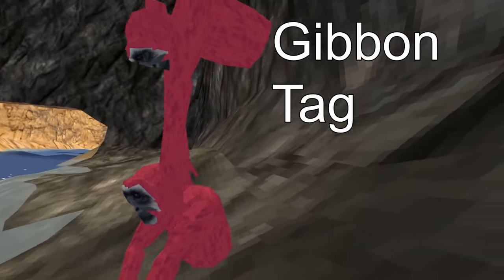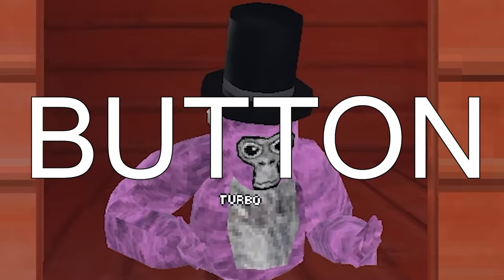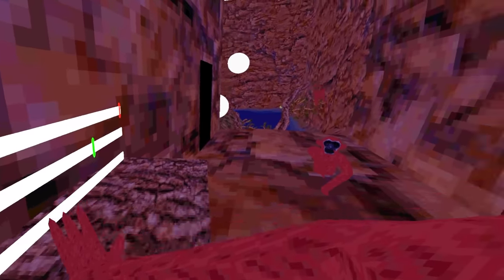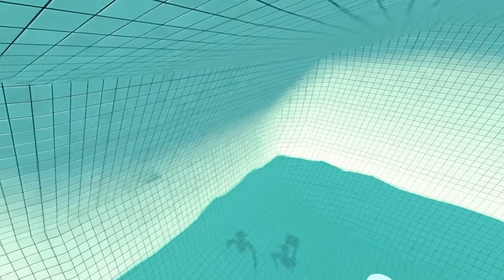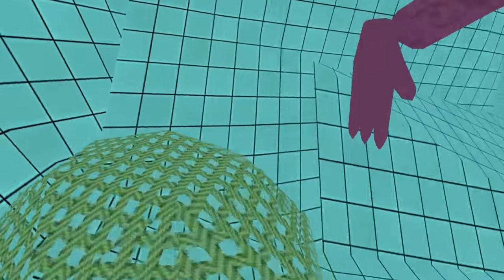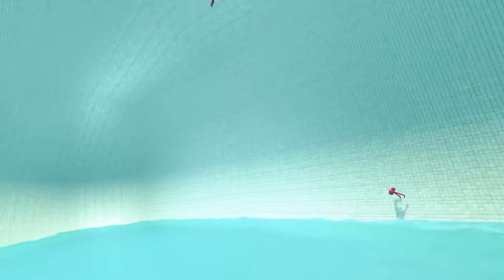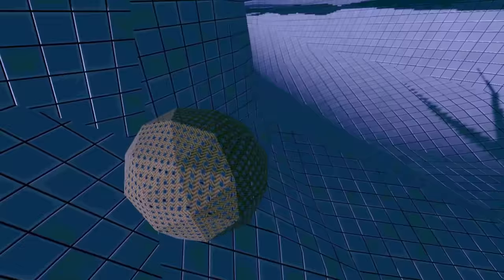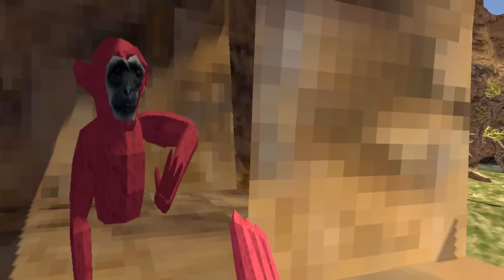I REMADE this VR game…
make sure to watch until the end to see how to play it...

I Improved Gorilla tag VR on the Oculus Quest 2 by making Gibbon Tag... I plan to add Dodgeball, throwable rocks, and MORE...
In this turbo alligator VR video, I play Gibbon Tag VR on the Oculus Quest 2 (Meta Quest) not hide and seek or last to leave or anything like that.